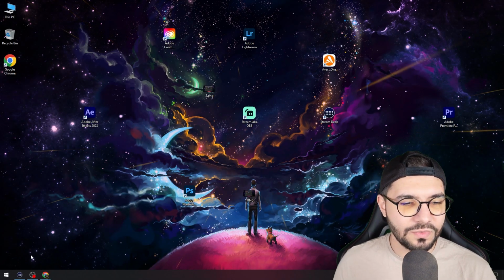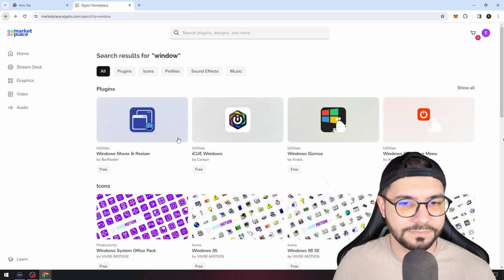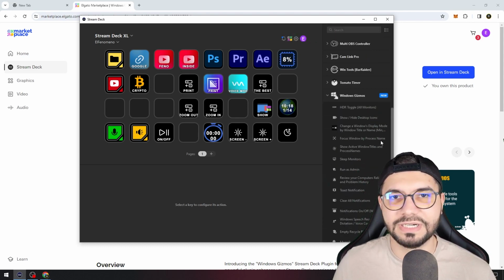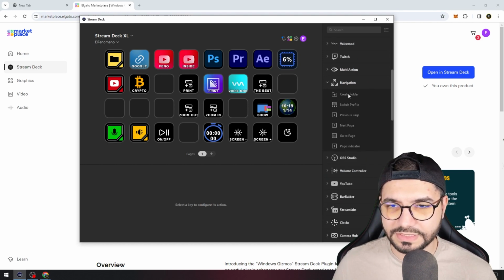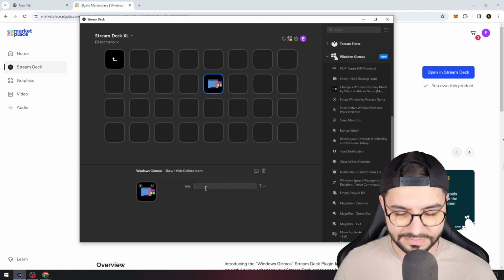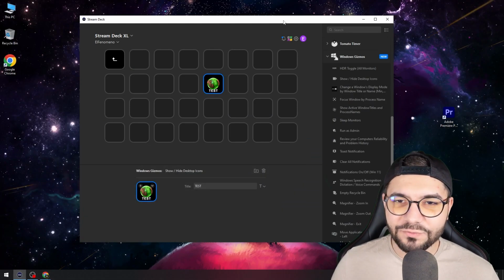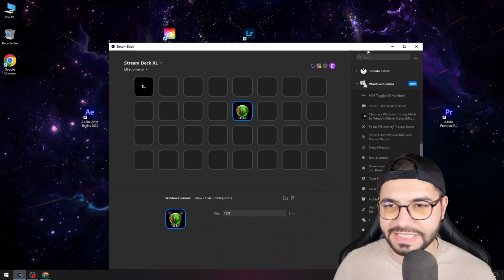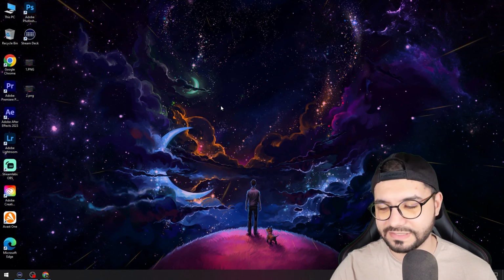Hide your Desktop icons using ELGATO STREAMDECK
In this video I will show you step by step how to add a streamdeck plugin that will help you to hide your desktop icons.